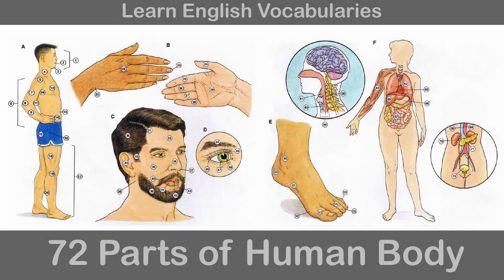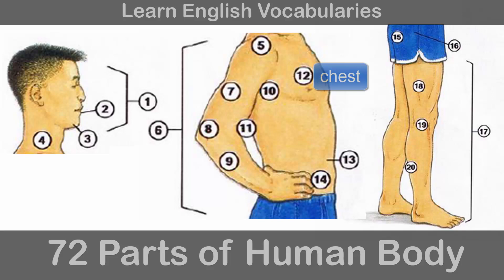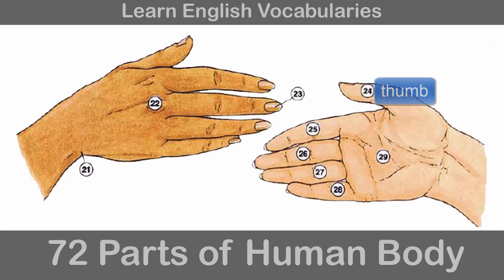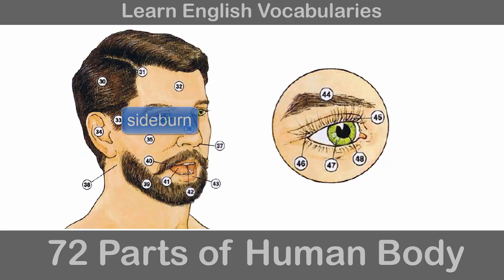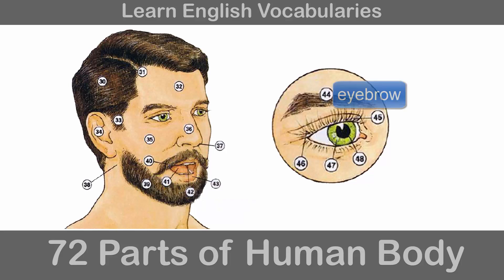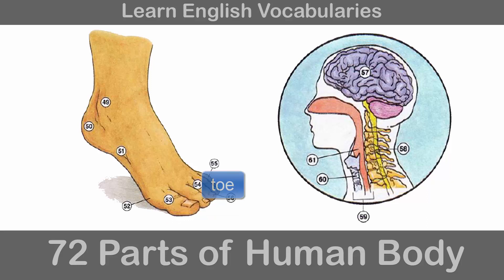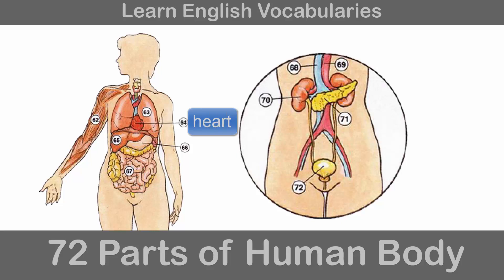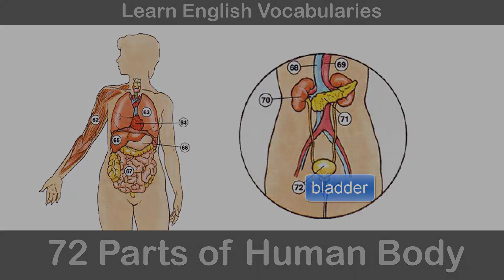72 Parts of Human Body Picture Dictionary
72 Parts of Human Body Picture Dictionary.